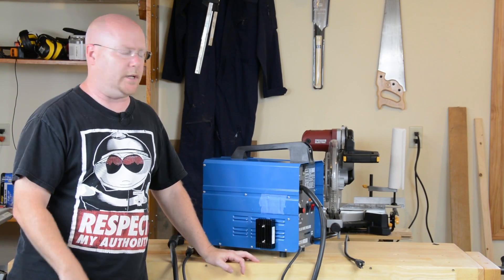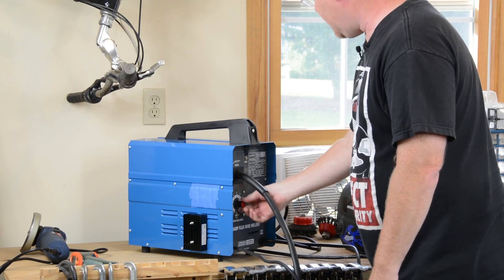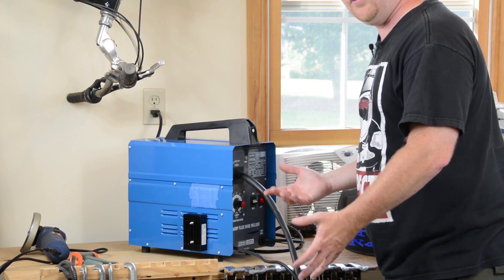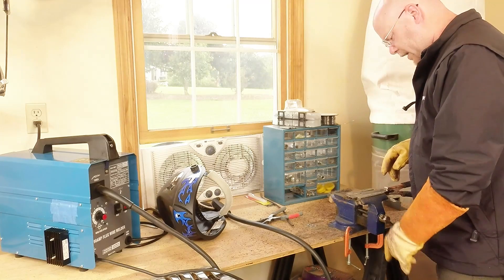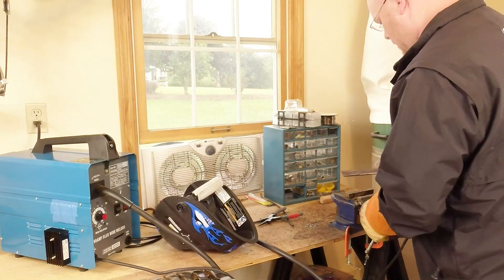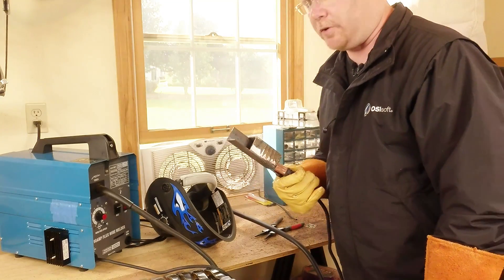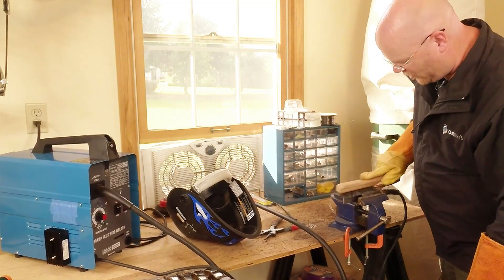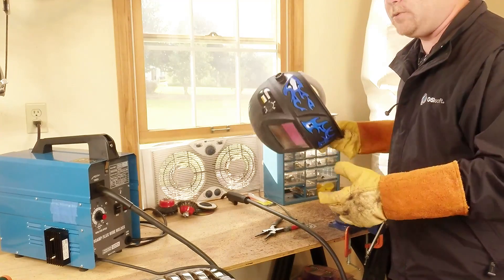Advanced Harbor Freight 90 AMP Welder Mods 07